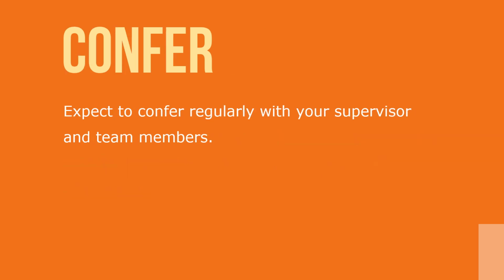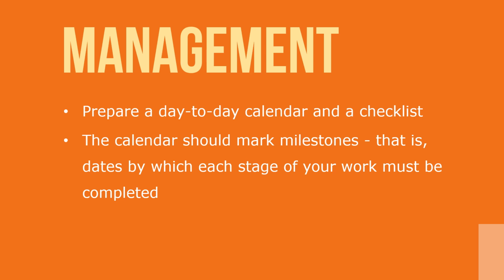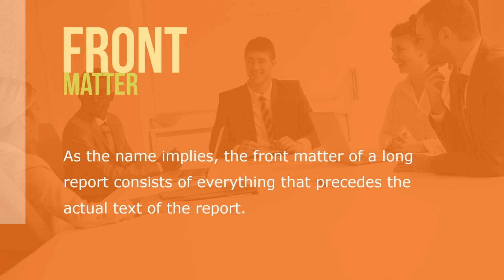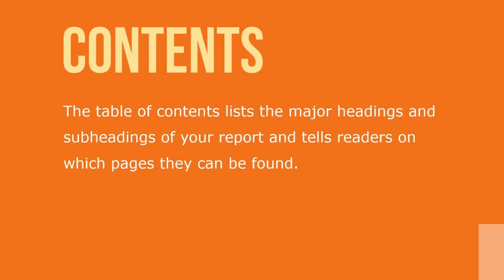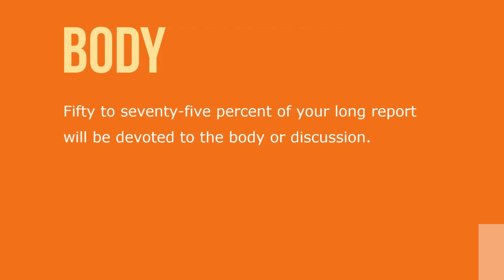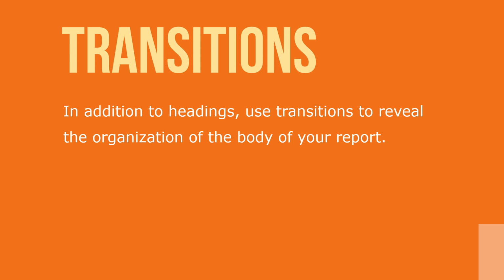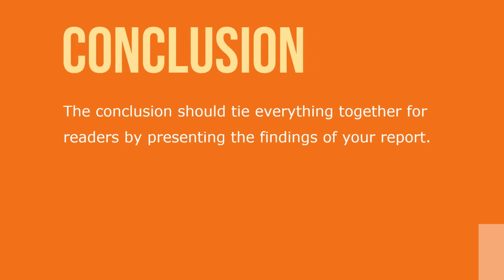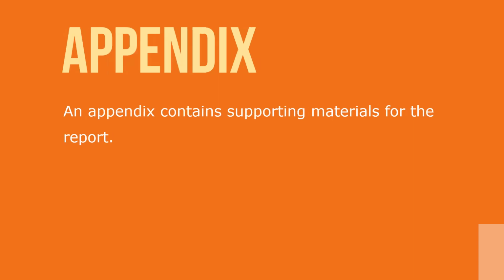Writing Long Reports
In the world of global business, a long report is the culmination of many weeks or months of hard work on an important company project. Business reports serve as the foundation for great business decisions. A business report is an important document which reveals specific information about a business.